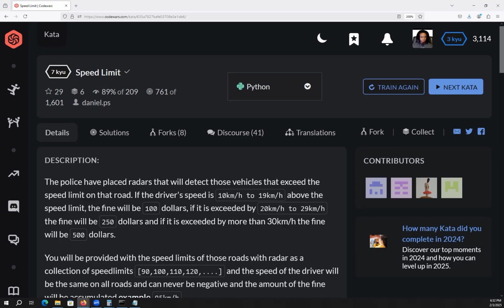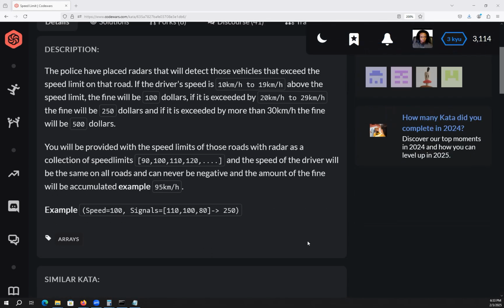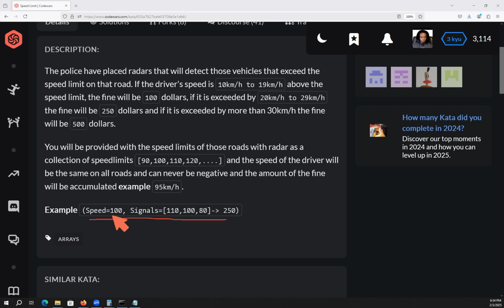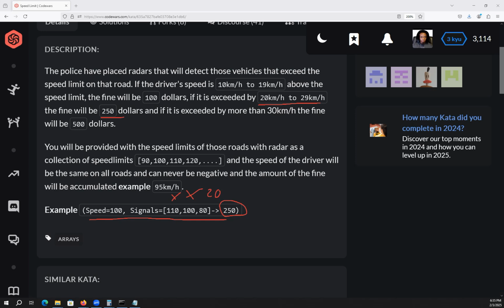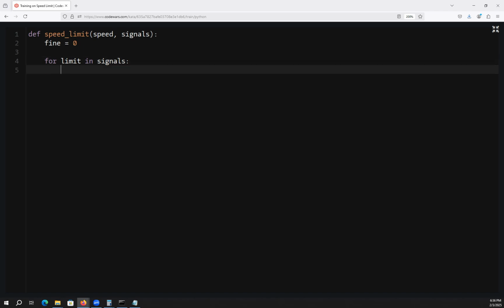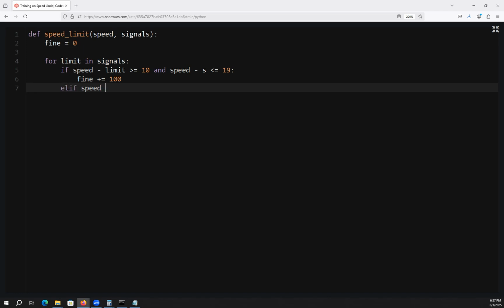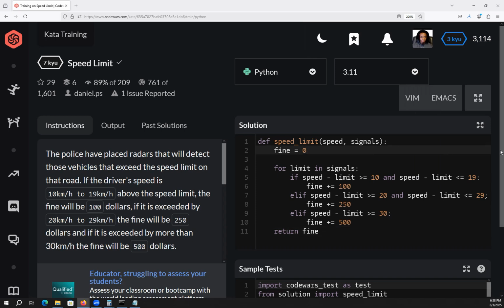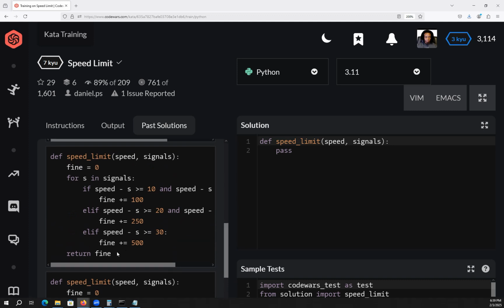Code Breakdown #69 - Speed Limit - Codewars - Python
This one is on the simple side but beneficial nonetheless.  Loop through a list and compare a driver's speed to speed limits in the list and assess fines appropriately.